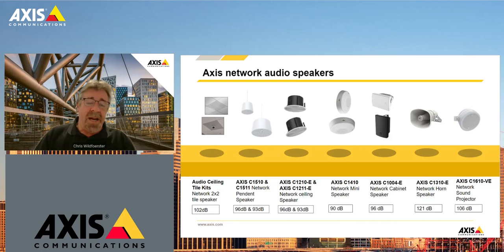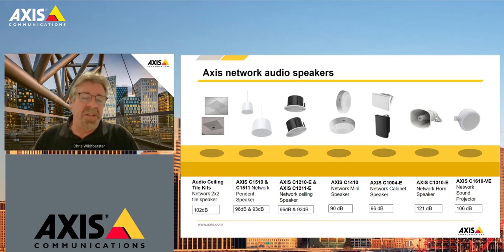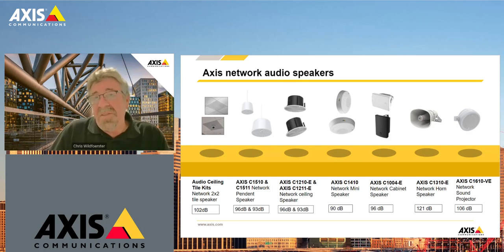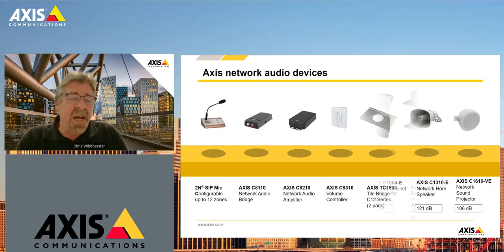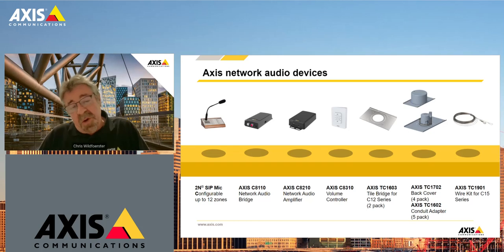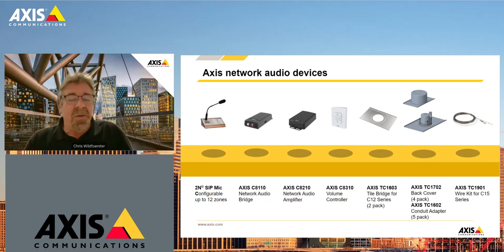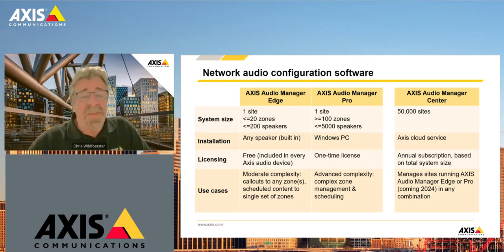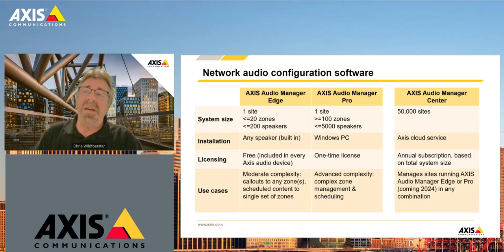Axis Network Audio Solutions with Audio Manager Software.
Axis speakers, bridges, and audio manager software.

Custom Video Security is an authorized Axis dealer and specializes in Axis security products.

Have scaled floorplans for indoor speakers inside classrooms or offices? Want to set up a perimeter system with audio talkdown? Or want to convert your existing analog speakers to digital to hear sound more clearly?

Contact us and a network audio specialist will create a speaker design map to show you what kind of distance and angle you can expect to cover with our proposed speakers based on your site's ambient noise level in each speaker area.

Contact Custom Video Security to discuss your network audio project.